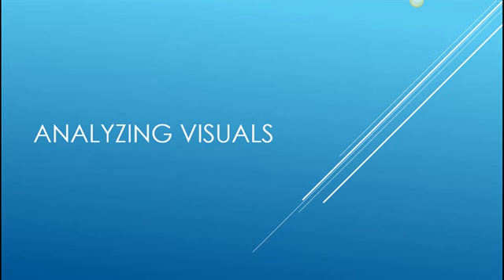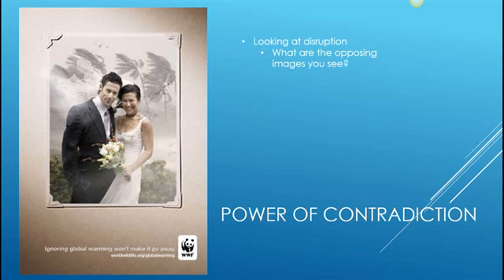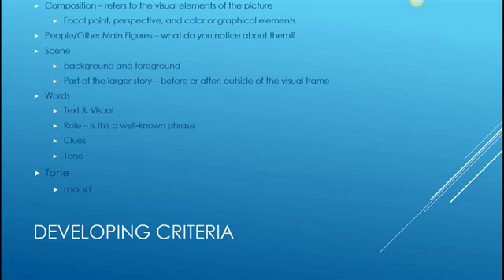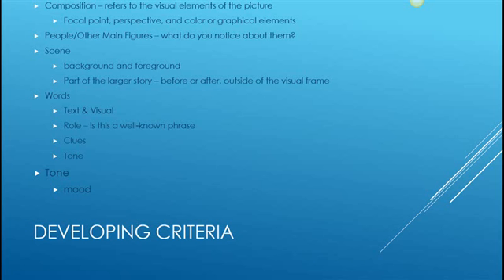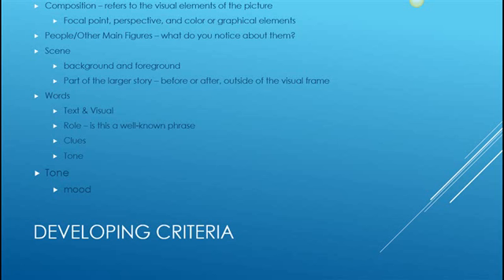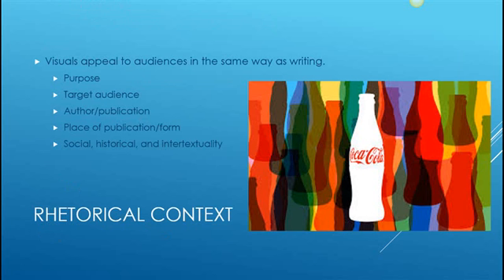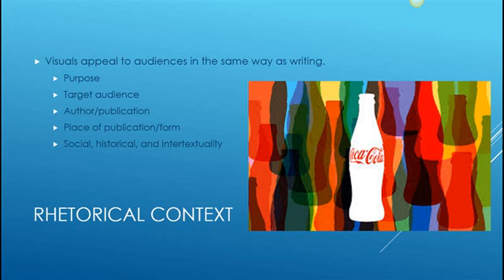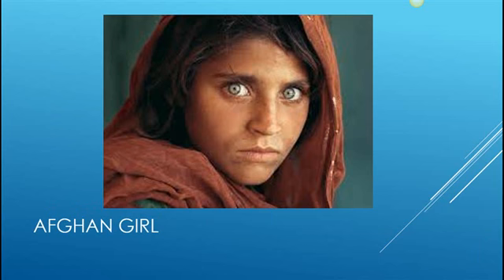Analyzing Visuals 20150423 125710 24